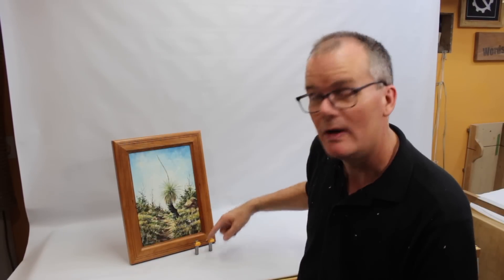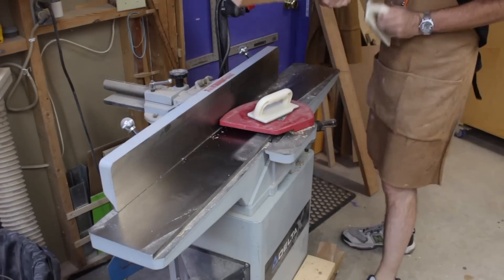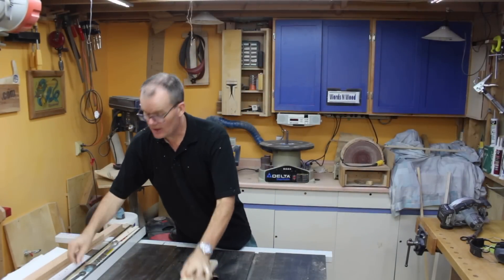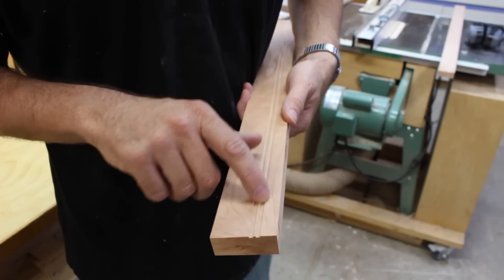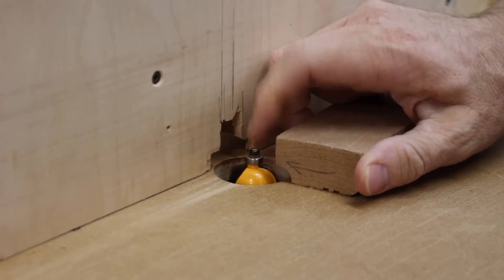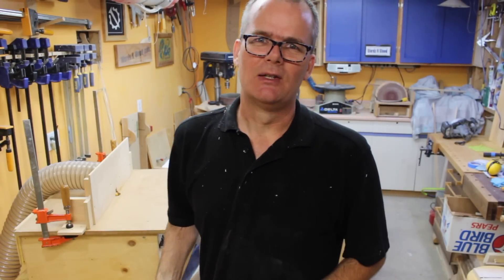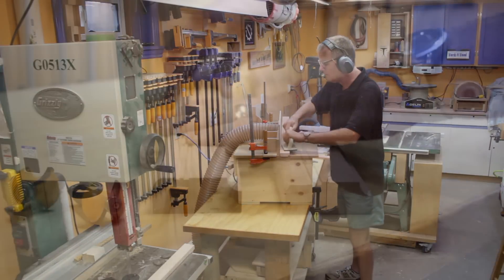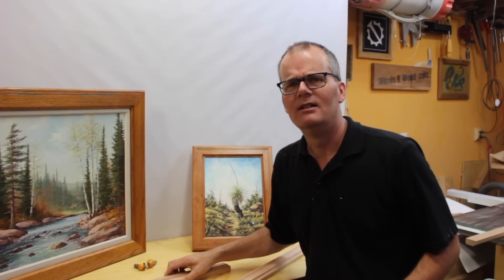Easy DIY Picture Frame Stock (WnW #111)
Two Router Bits and a Table Saw

I came up with this picture frame design a few years ago and I have used it in several projects.   It is very simple to build.  All you need are a router table and tablesaw, and two basic router bits.

You could try it with a handheld router, but you’re on your own with that!

Check out the first two project links to see closeup photos of related projects that use similar picture frames.

The best way that you can help support what I do is to buy one of my woodworking plan packages.